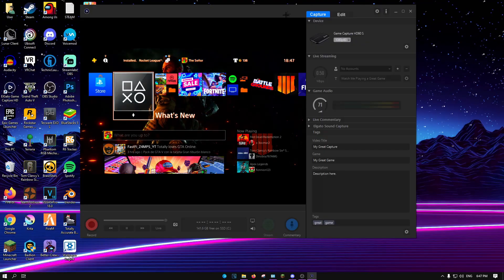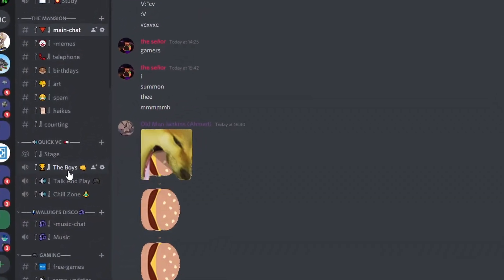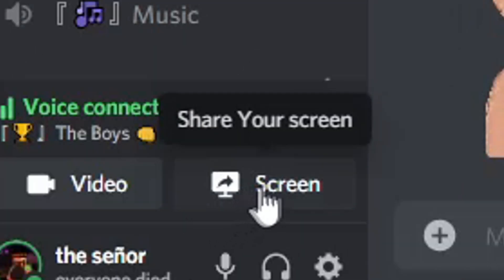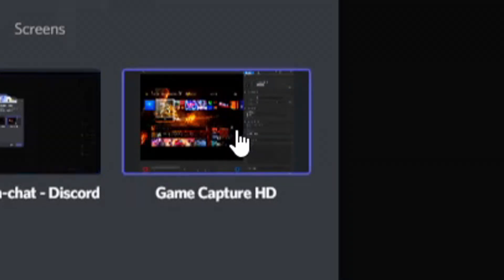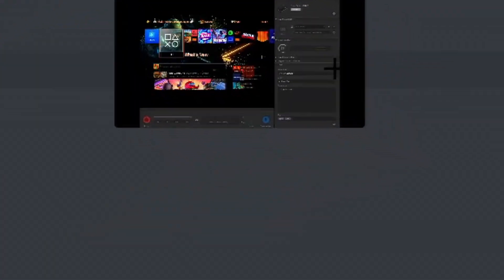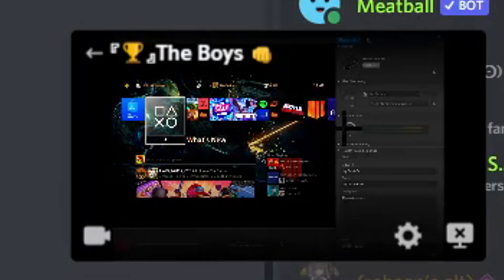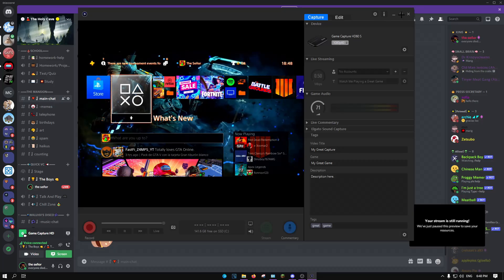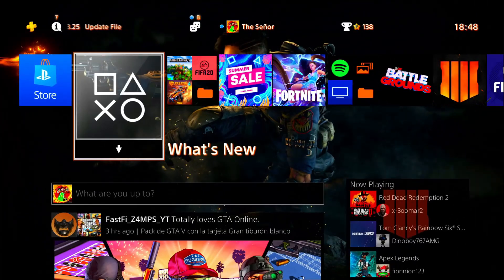How to Stream Your ElGato Capture Card Gameplay On Discord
Have you been struggling trying to stream your Nintendo Switch/PS4/Xbox Gameplay to Discord??? Watch the whole video and see it for yourself.

Here's the ElGato Capture Software (Only for those who own a ElGato Capture Card)